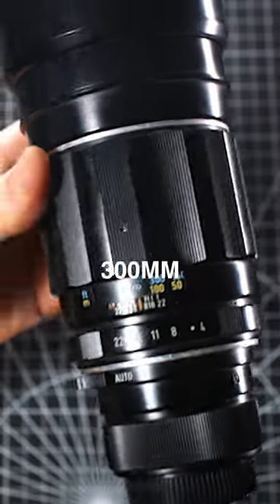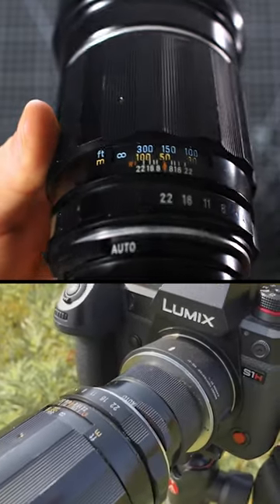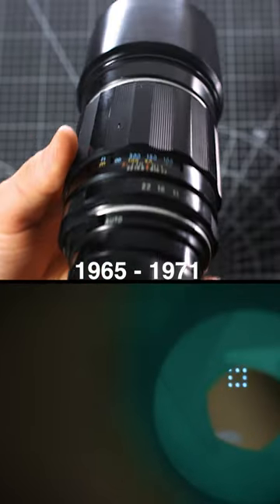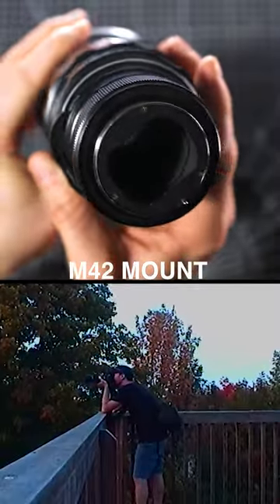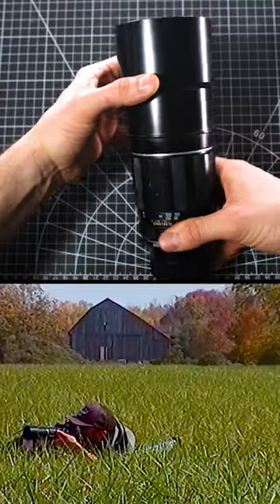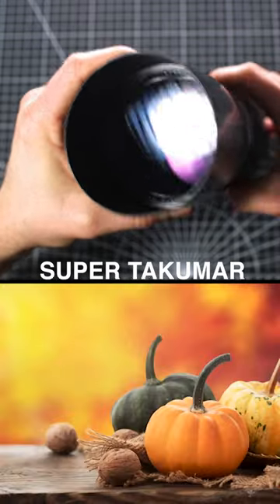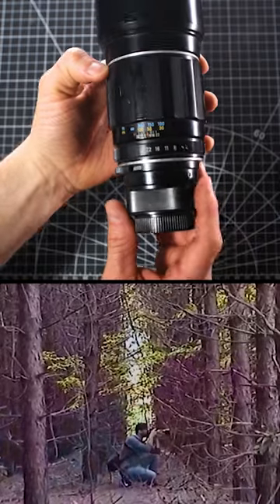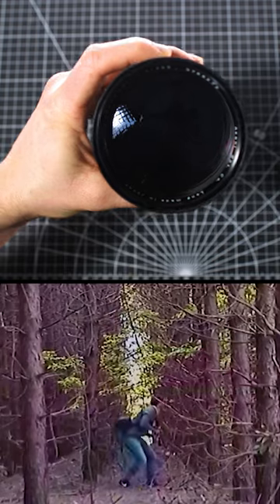It’s BIG - Super Takumar 300mm F/4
Maximize your core strength with this lens, but physically and artistically.
Super Takumar 300mm F/4